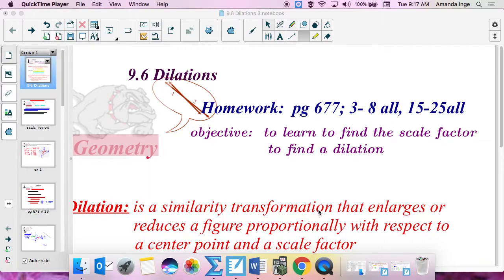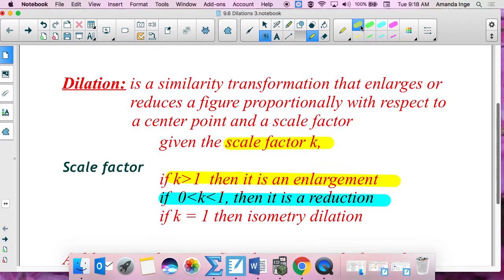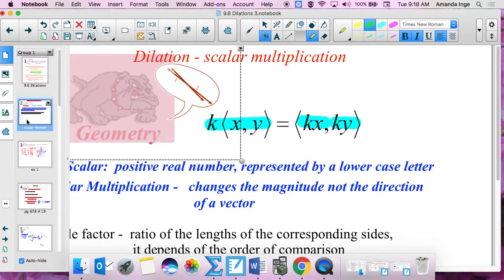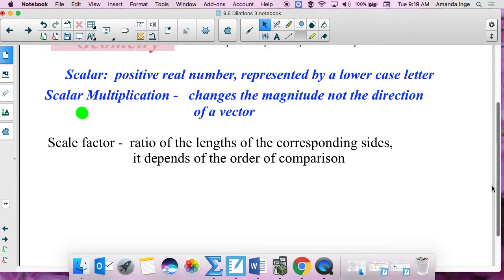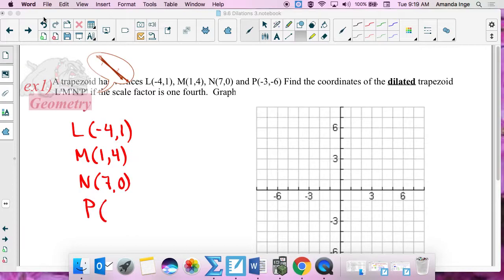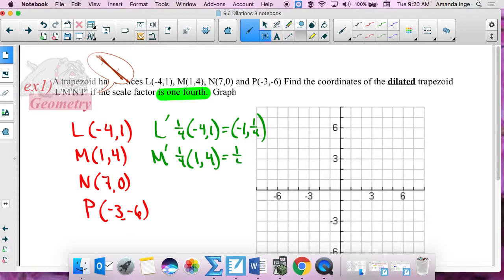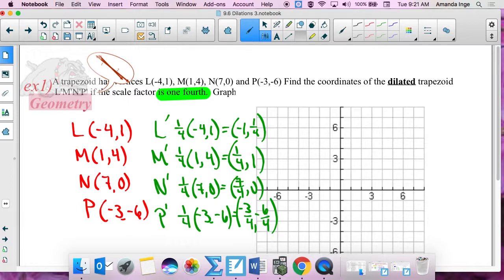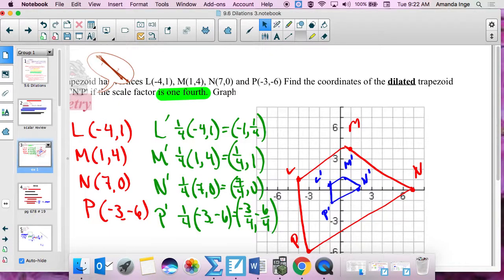9 6 Dilations